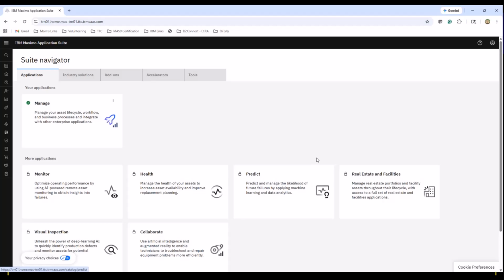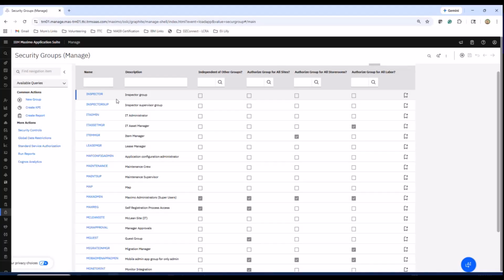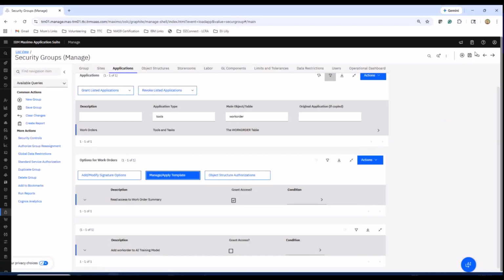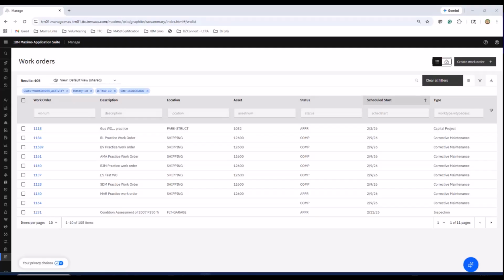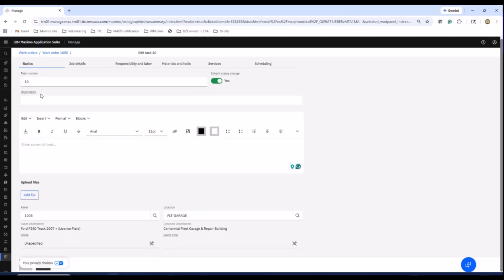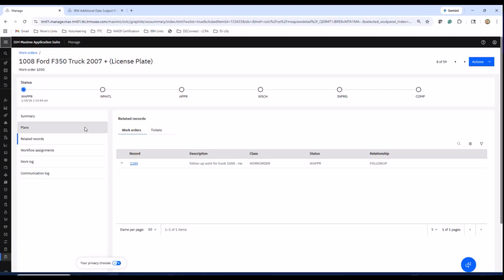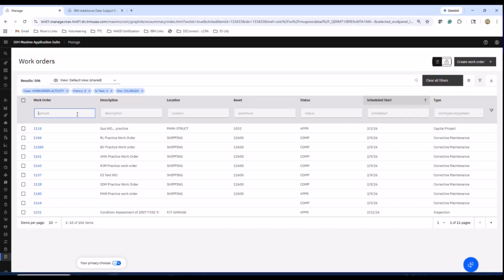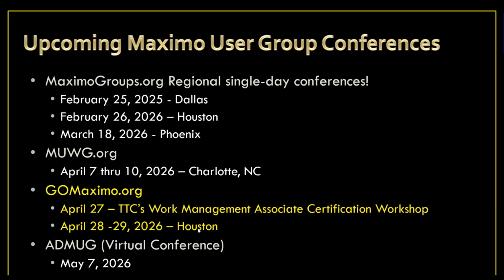February 2026 TTC's Ask the Trainer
In this month's ask the trainer, we talk about MAS 9 Role-based applicaitons and take a deep dive into the functionality in the new Work Orders (RBA) application.